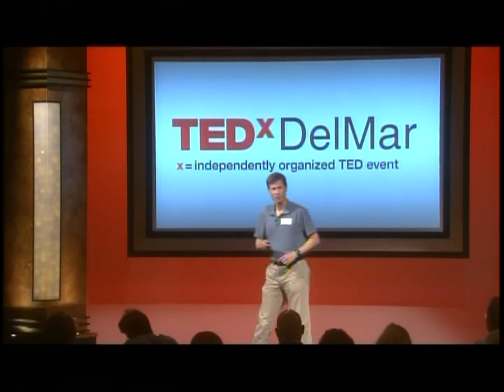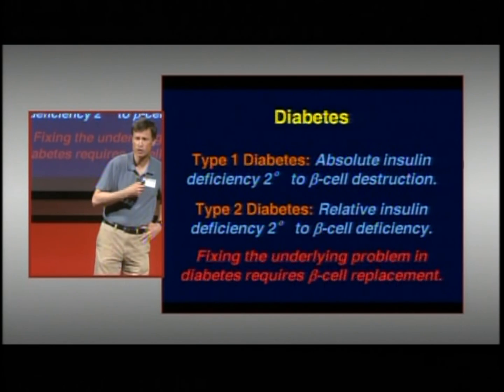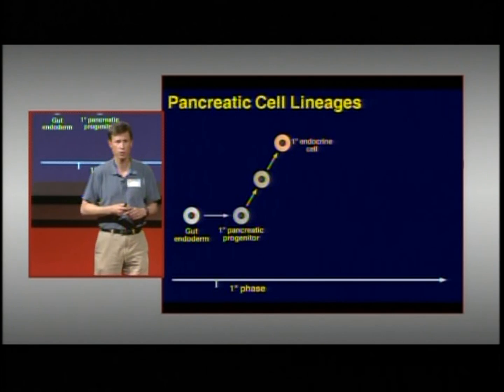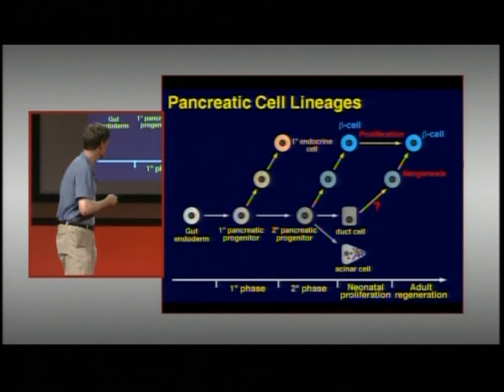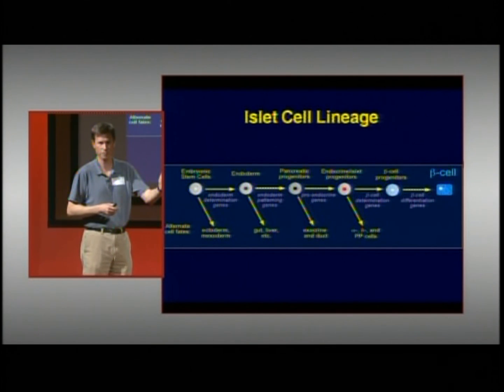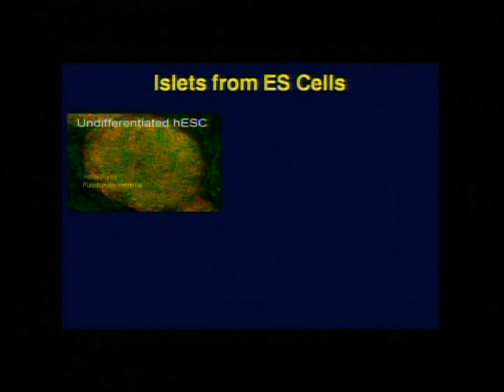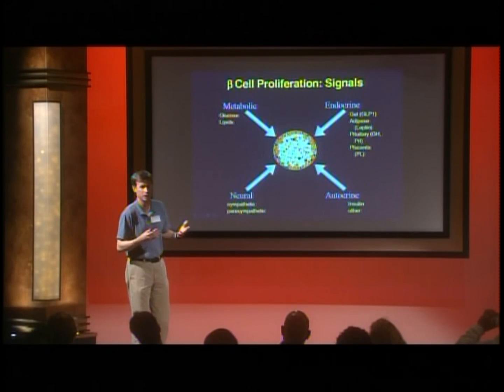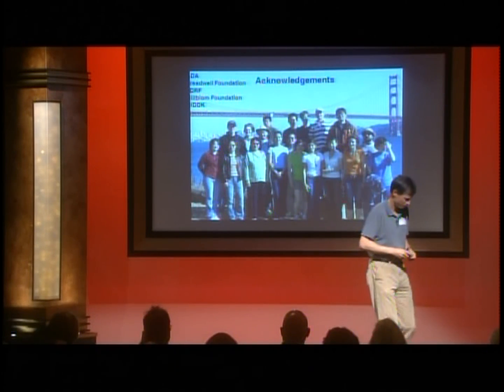Where Do Beta Cells Come From? Michael German, M.D. at TEDxDelMar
Our theme for TEDxDelMar 2011 was "A Search For A Cure". In this presentation, Dr. Michael S. German gives us his talk entitled "Where Do Beta Cells Come From?"

Dr. German is a Professor in the Department of Medicine at UCSF, Associate Director and Clinical Director of the UCSF Diabetes Center, Director of the the Hillblom Islet Genesis Network and the UCSF NIH Diabetes and Endocrinology Research Center (DERC), and a Principle Investigator in the Hormone Research Institute. He cares for patients at the UCSF Clinic and hospital wards, teaches medical students, and lectures at the UCSF Diabetes Center's patient self-management training courses while maintaining a research laboratory investigating diabetes at the most basic level.